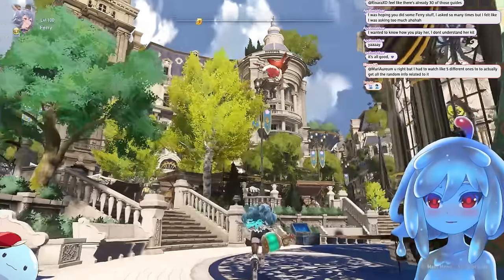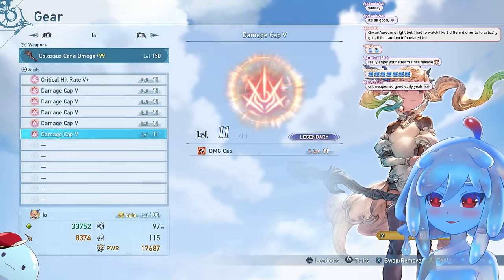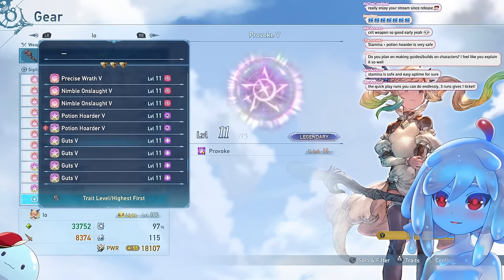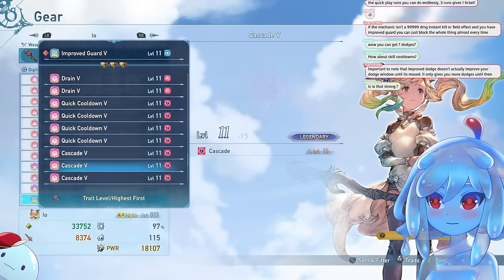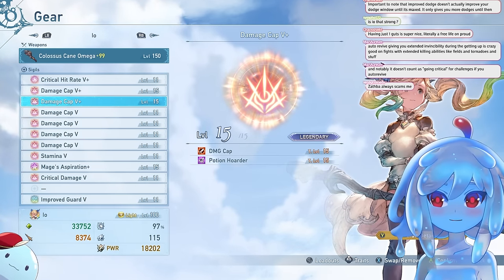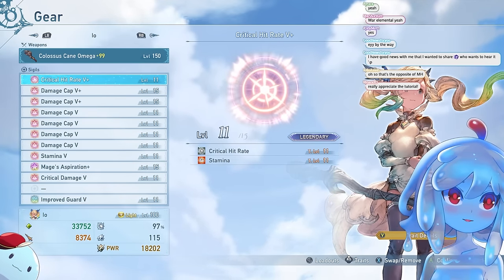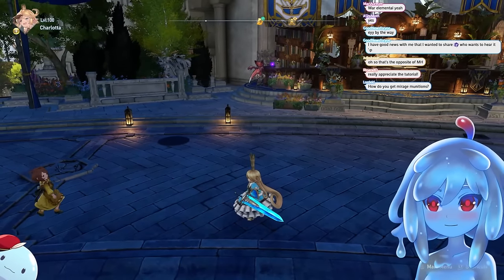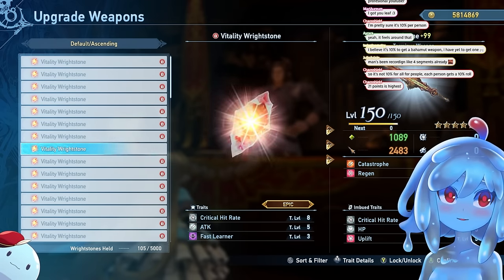ULTIMATE Progression Guide | Granblue Fantasy Relink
Whether you're a newcomer or a seasoned player, this comprehensive progression guide covers all the essentials to elevate your gameplay in Granblue Fantasy Relink.
From unlocking the secrets of Sigils for maximum effect to choosing the right Weapons, this guide has it all. I provide an in-depth look at Sigils, Weapons, Resource Farming, Over Masteries, Munitions, and Wrightstones, ensuring you have the knowledge to optimize your characters and strategies.

0:00 Intro
0:14 Levels and Masteries
0:50 Sigils and Stats explanation
11:54 Get Weapons
12:40 Upgrade your Sigils
14:14 Resource Farming (Gold, MSP, Damascus)
14:47 Level Up your Weapons
15:49 Munitions and Wrightstones
18:11 Over Masteries
20:37 Weapon Awakening and Terminus
21:49 Outro